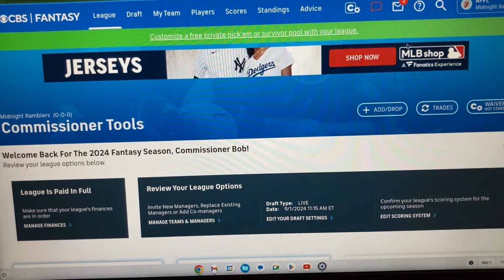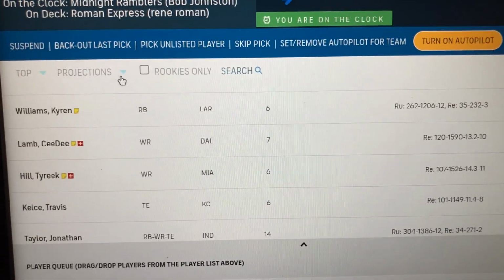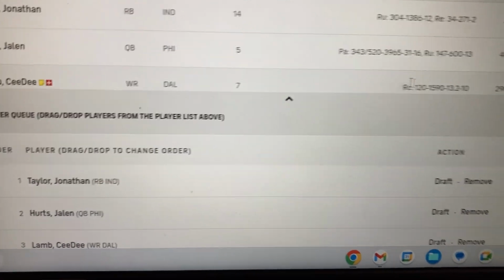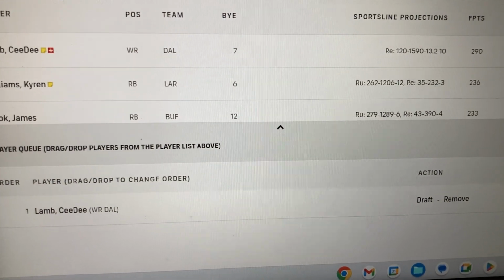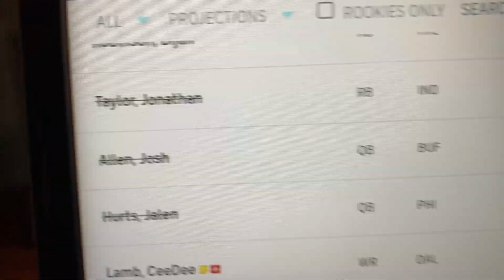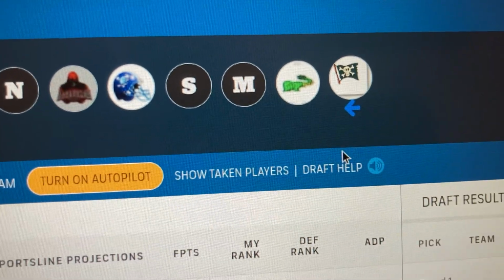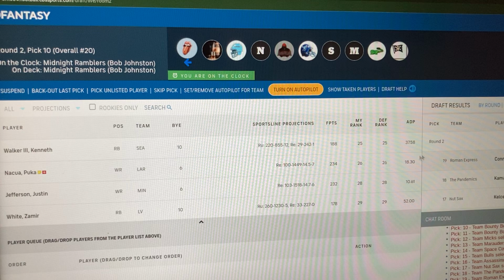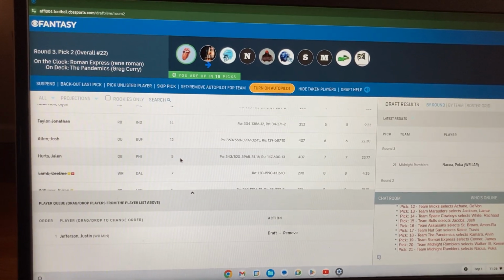CBS Draft Video